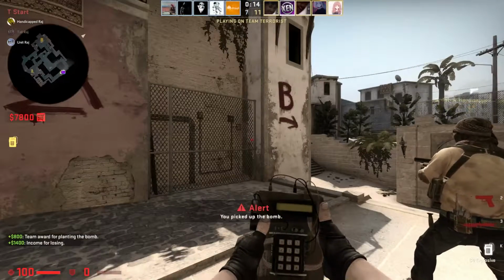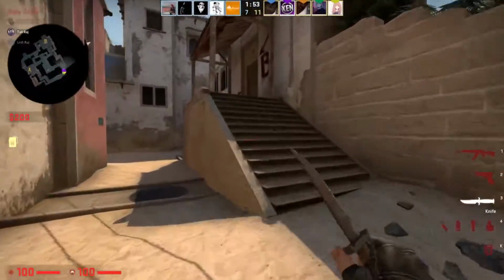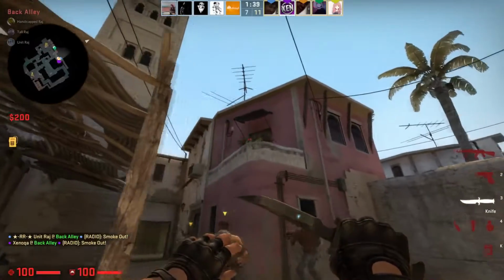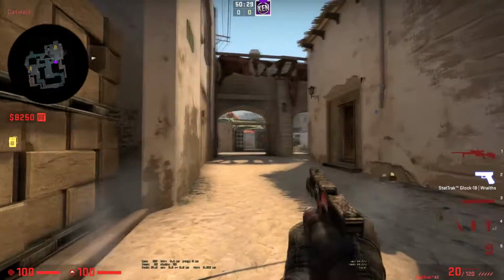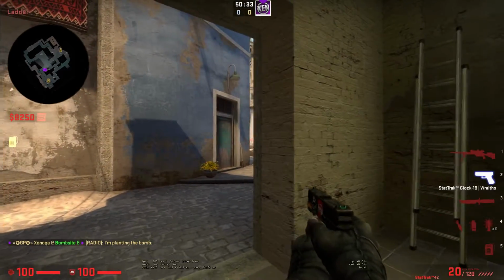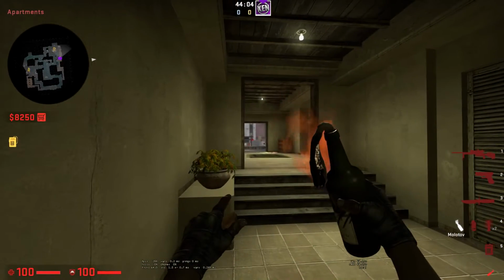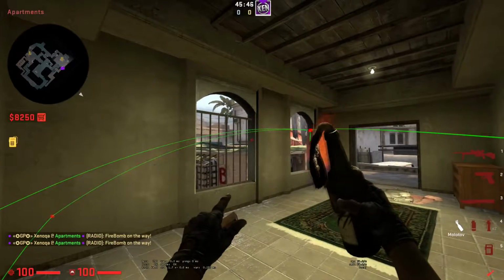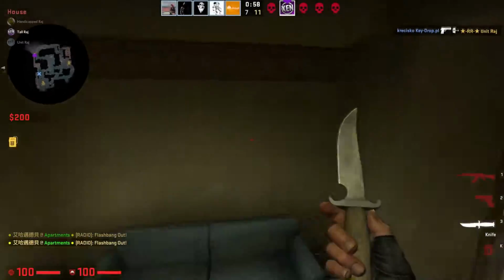GP - Mirage - B Split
This is the GP Mirage B split strat.

Mid Entry: 0:25
Mid Support: 1:23
Aps Entry: 2:27
Aps Suppport: 3:11
Bomb: 4:03

My Setup:
GPU: MSI GTX 1060
CPU: i7 - 4790K
RAM: 8GB DDR3
PSU: 600B
HDD: 1TB WD BLUE
SSD: 250GB Samsung 750 EVO
Mic: Logitech Webcam C270
Camera: Logitech Webcam C270